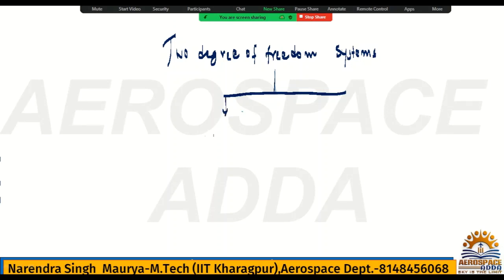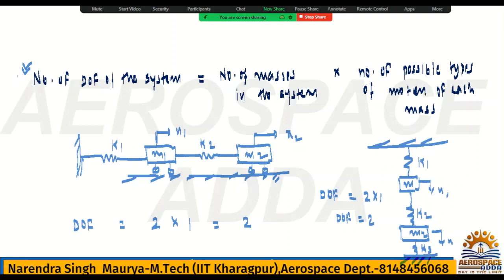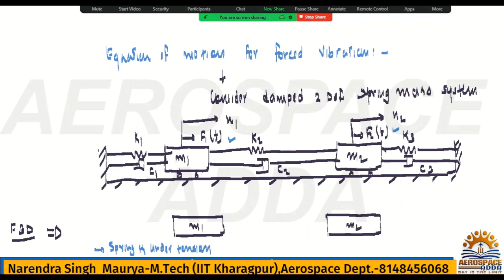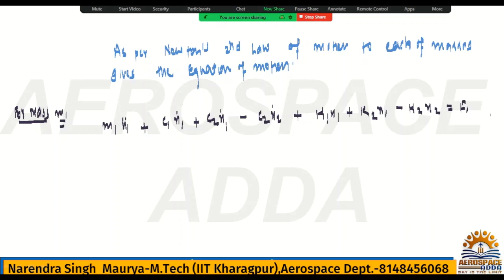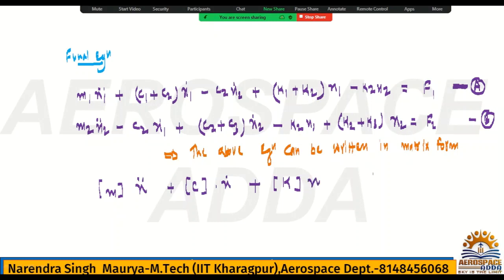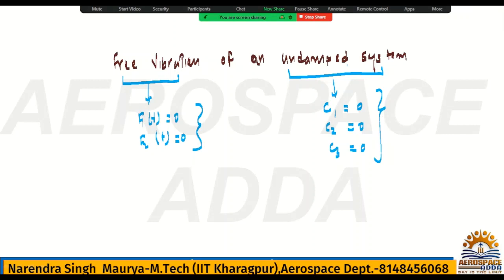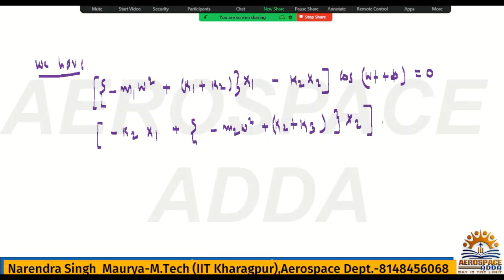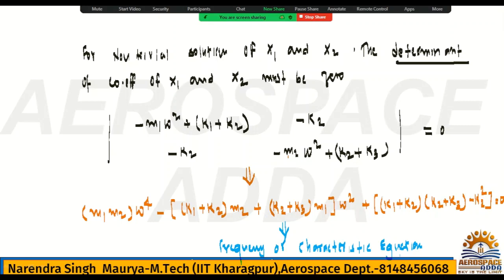THEORY OF VIBRATIONS II 2 DOF SYSTEM II LEC- 27 ll AIRCRAFT STRUCTURES ll BY-NARENDRA SINGH MAURYA